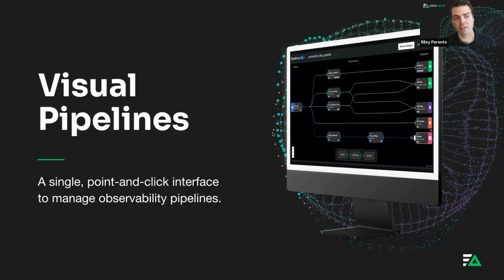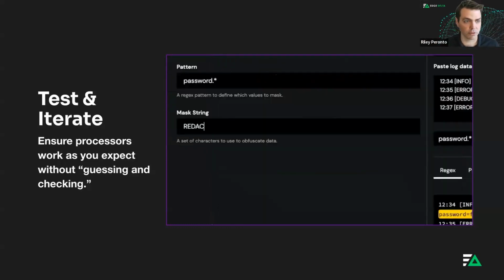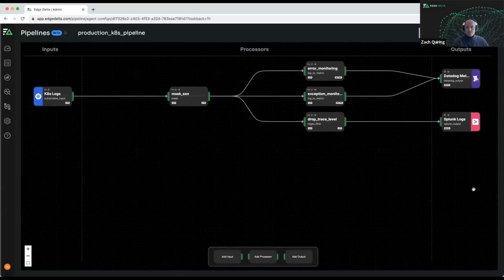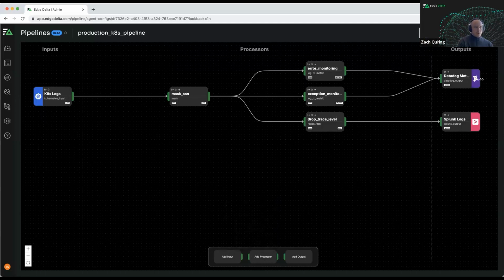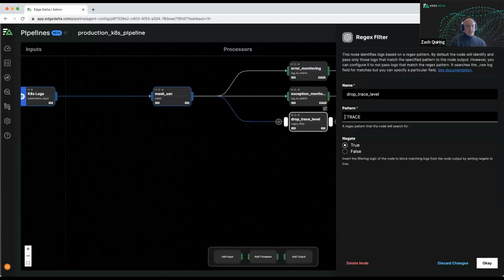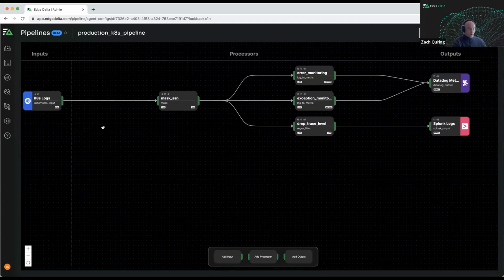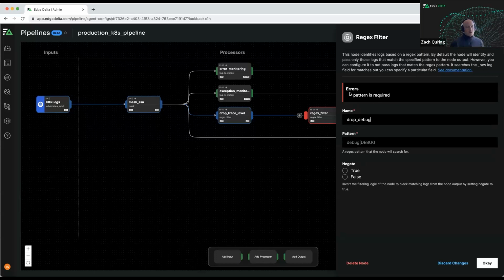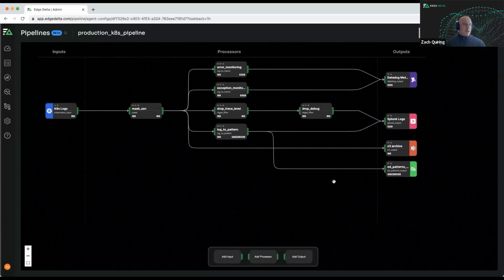Deep Dive: Visual Pipelines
Recently, we launched Visual Pipelines – a single, point-and-click interface to manage your observability pipelines.

🛠️ Different use cases for Visual Pipelines, including building, testing, and monitoring pipelines
🏋️ How the feature will drive developer self-service and autonomy
➡️ What’s next for the Edge Delta Observability Pipelines product